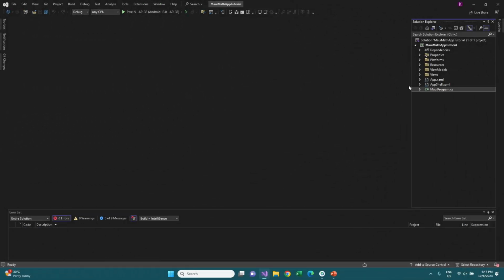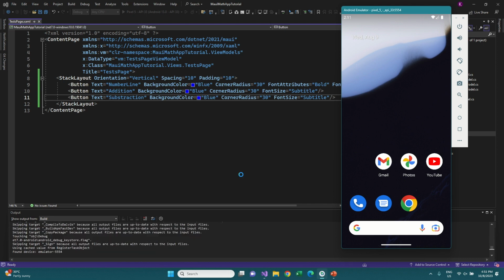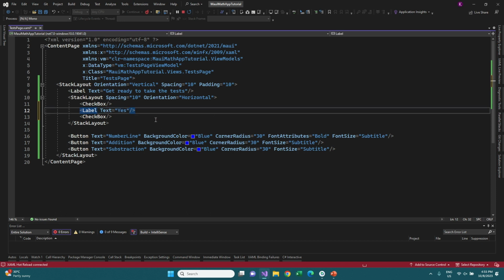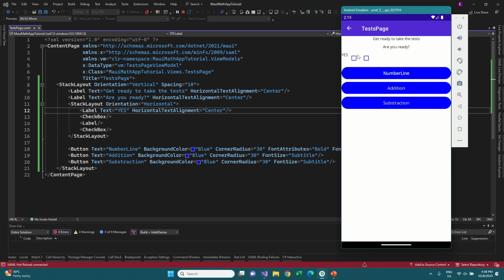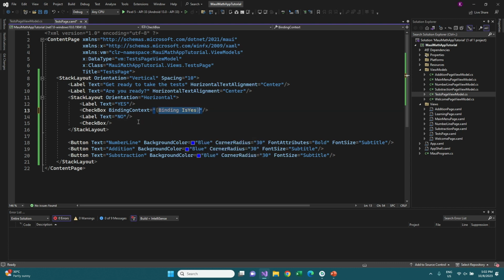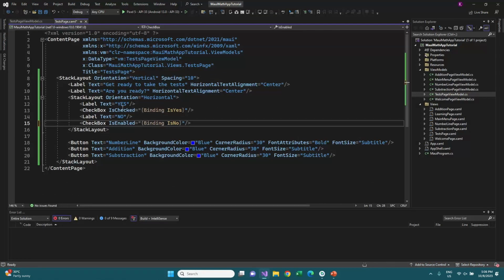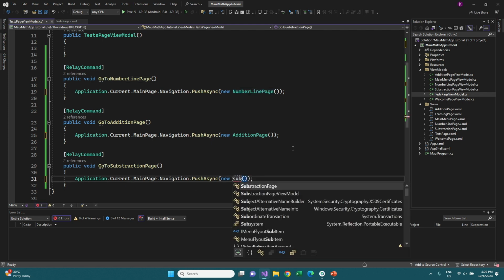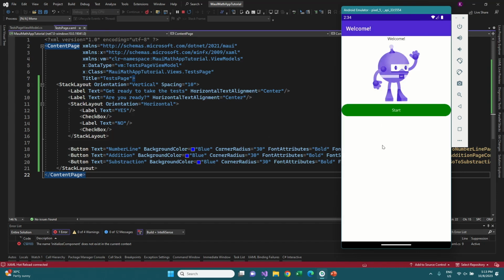make an app for your mobile | navigation between add, subtracting and number line pages | part 5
In this part we will add UI to the tests page and allow navigation between number line page, addition page and subtraction page. if the video was helpful than hit the like button and if you haven't subscribed yet than hit that button too.

Time Stamps:
0:00 - Intro
0:08 - Code for TestsPage UI
3:29 - Play and see how our UI looks like
4:07 - Navigation doesn't work when we click on the buttons :|